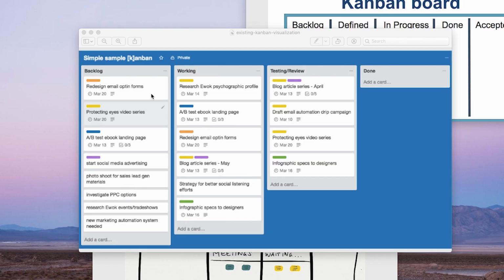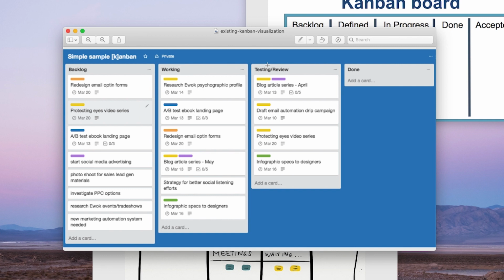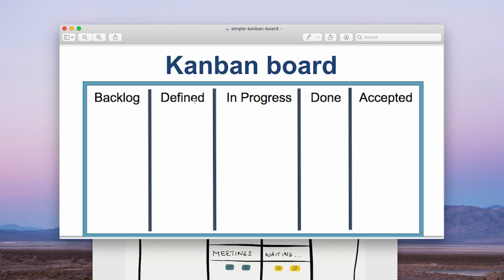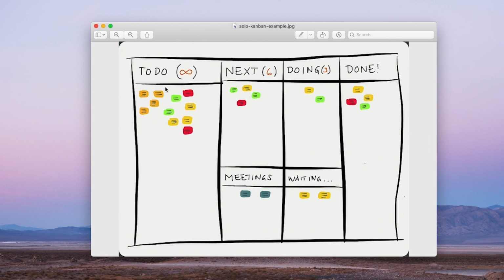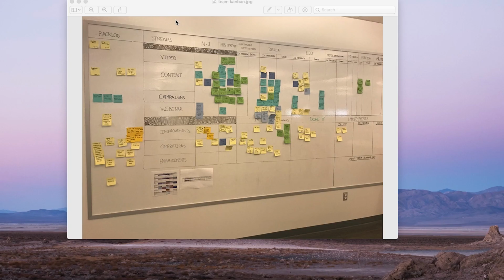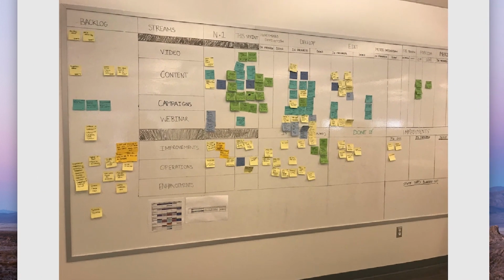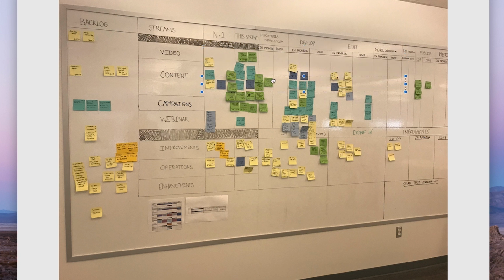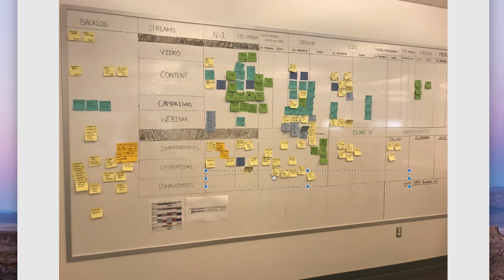Building an Awesome Kanban Board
Embrace the power of visualized workflow, aka the Kanban board. Learn how this simple Agile tool helps teams (and individuals) get more done. You'll also see several boards in action so you can get the inspiration you need to go build your own (or iterate on the one you have).

From the Video:

Build a simple digital board for free: Trello.com

Mastering Marketing Agility is COMING!

PREORDERS NOW AVAILABLE!

Be the first to snag a copy of Mastering Marketing Agility before it goes on sale!

Agile Keynotes are So Hot Right Now

Agile doesn’t have to be complicated. By drawing on my experience training thousands of marketers, I illustrate key Agile concepts through storytelling. Learn more about my current keynote presentations and book me to speak at your next event

Where it All Started:

Check out my very first book, Death of a Marketer, which takes you down marketing memory lane. See how we ended up where we are today, and why the current state of the marketing profession demands greater agility:

(also available in Audiobook!)

→ Chief Marketing Officers at Work
→ An Everyone Culture: Becoming a Deliberately Development Organization
→ Radical Candor: Be a Kick-Ass Boss Without Losing Your Humanity

FIND ME

SNAIL MAIL

Andrea Fryrear
2995 55th Street
Boulder, Colorado, 80301

INFO

Welcome to Mastering Marketing Agility, where we go beyond the basics, beyond the buzzword, and beyond the BS to help you really master marketing agility.

My name is Andrea Fryrear, and I’m the cofounder of AgileSherpas, the world’s leading Agile marketing consulting, training, and coaching organization. I help CMOs joining new companies transform their departments into high-performing Agile teams. I’m also an international keynote speaker, helping marketers streamline their operations and embrace agility.